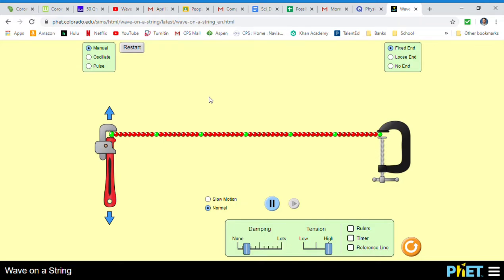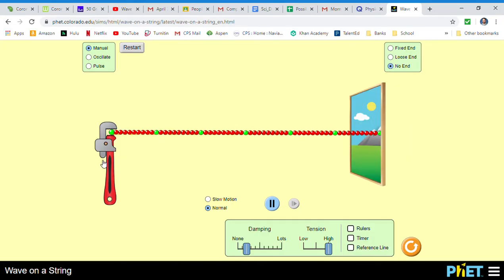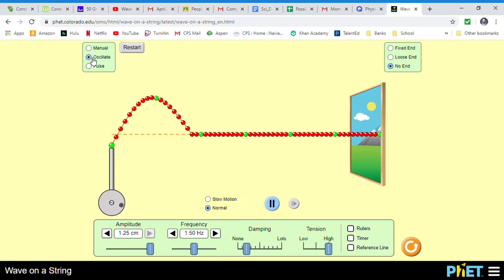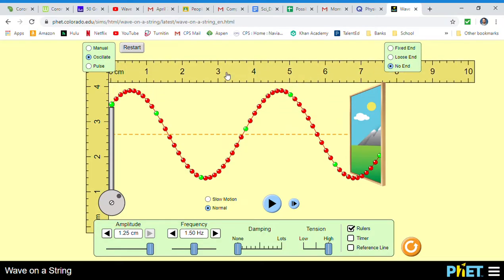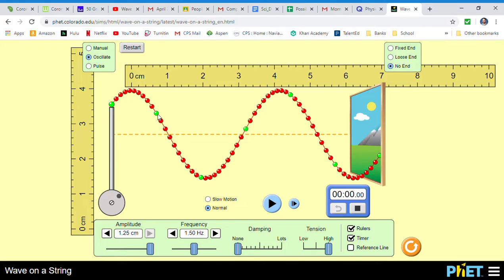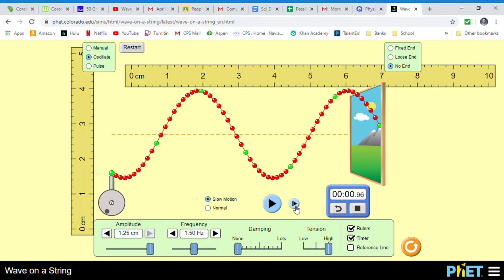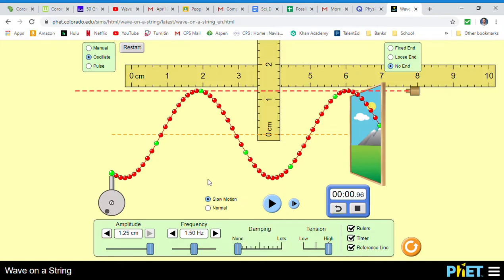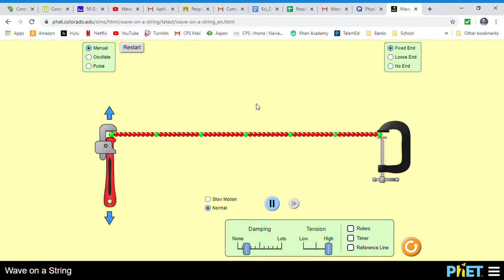‪‪How to use the Wave on a String Phet simulation